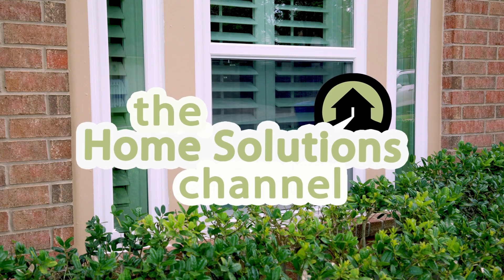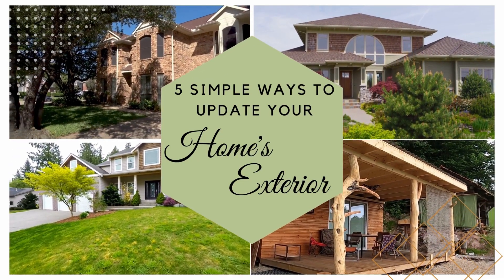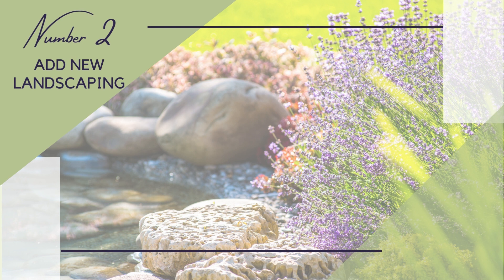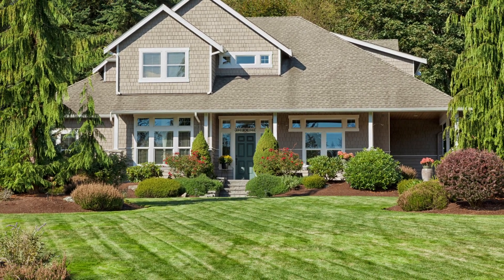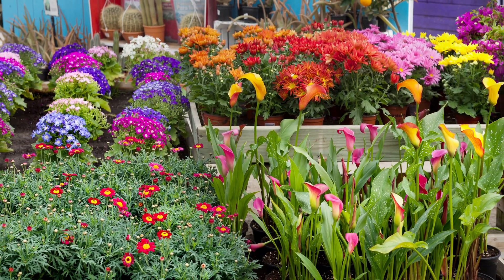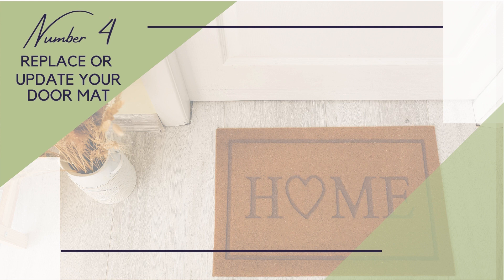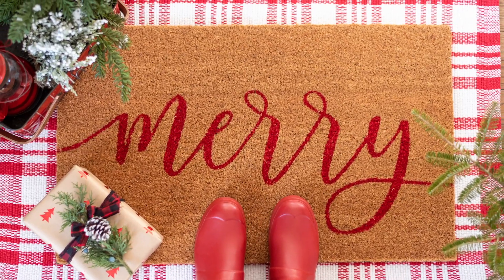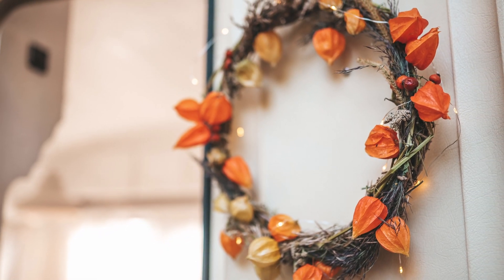5 Simple Ways To Update Your Home's Exterior (Tips and Tricks)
In this video, we discuss 5 simple ways to update your home's exterior without breaking the bank or needing a full remodel.

00:00 Introduction
00:16 5 Ways To Update Your Home's Exterior
00:26 1. Stain Or Paint Your Front Door
00:42 2. Add Landscaping
01:23 3. Incorporate Container Plants
01:45 4. Replace Your Door Mat
02:07 5. Add A Wreath To Your Door
02:45 Visit The Learning Center

▶Thank you for dropping by The Home Solutions Channel where we just want you to have the look you LOOOOVE coming home too.